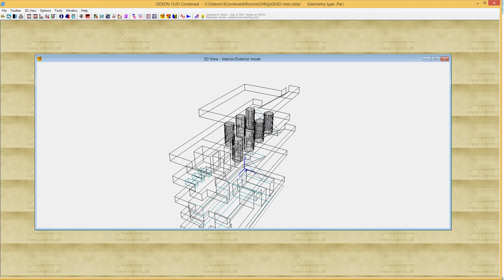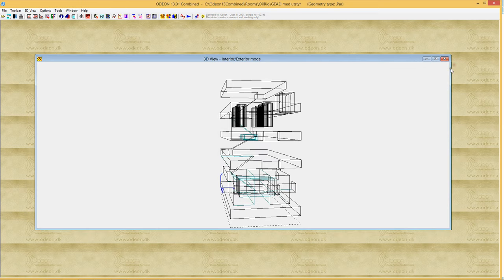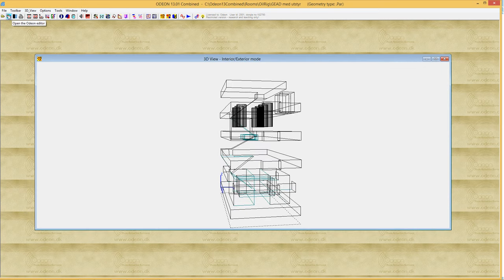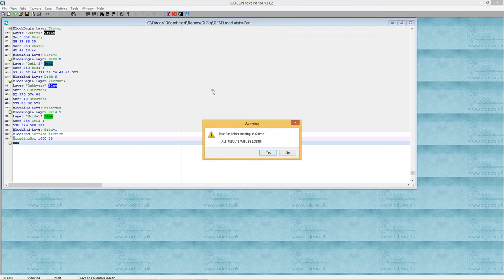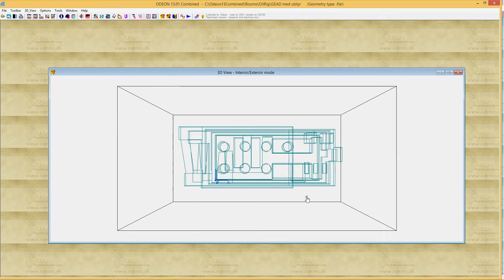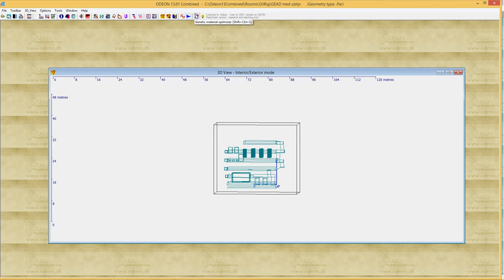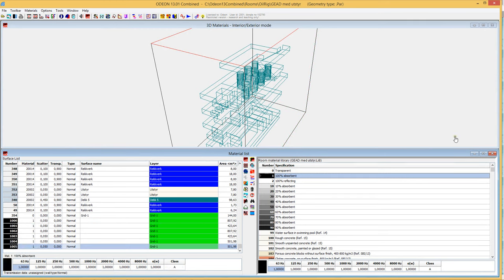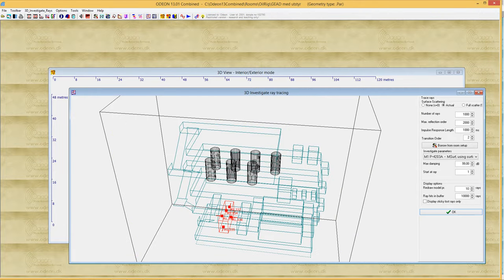Outdoor acoustics with bounding box in ODEON Room Acoustics Software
Simulate outdoor acoustics by defining a bounding box! ***Press 'C' for subtitles. Para Español, active subtítulos y vaya a los ajustes.***

ODEON versions previous to 17 allow simulating outdoor acoustics, by using a bounding box. This simple function helps you creating a "dummy" box around your geometry, which absorbs outgoing sound while avoiding rays becoming lost.